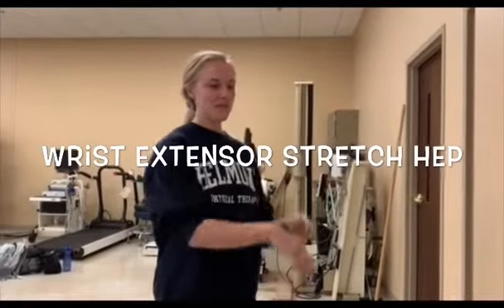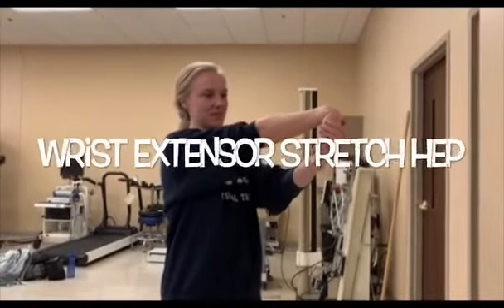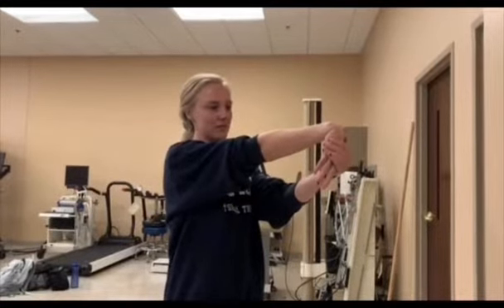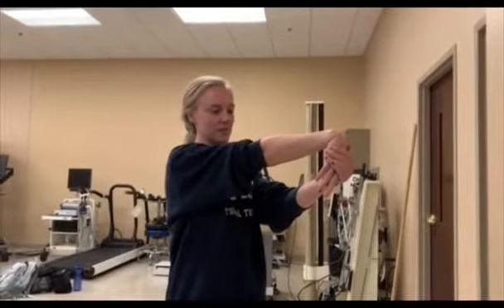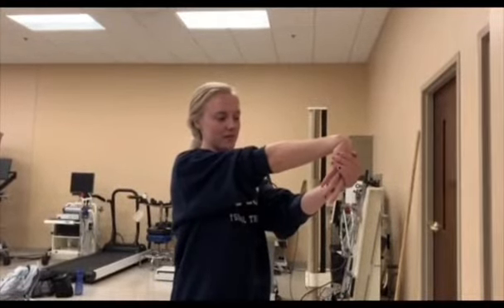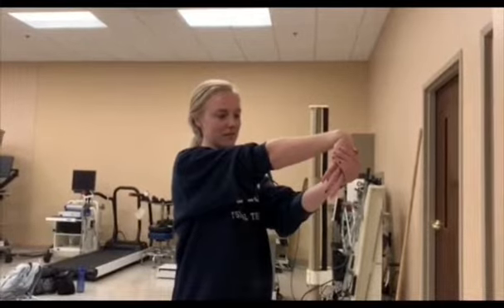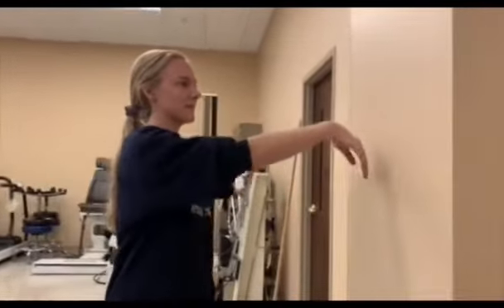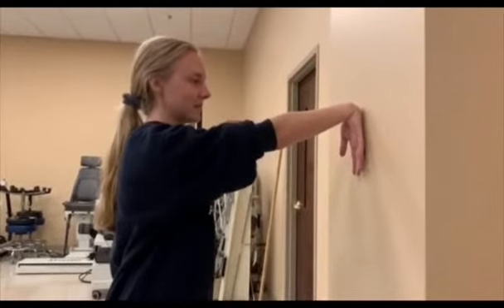Wrist Extensor Stretch HEP